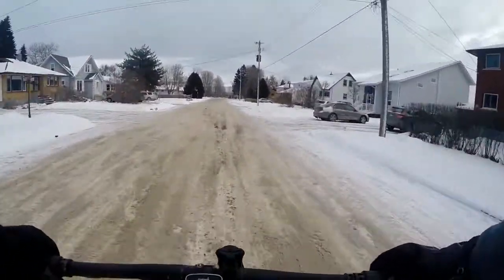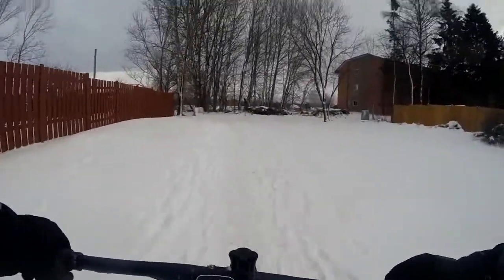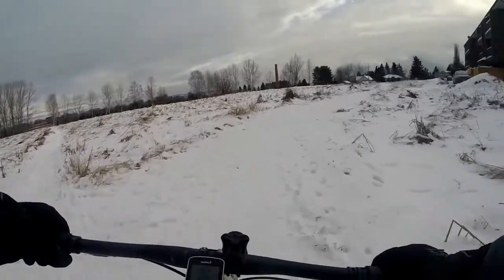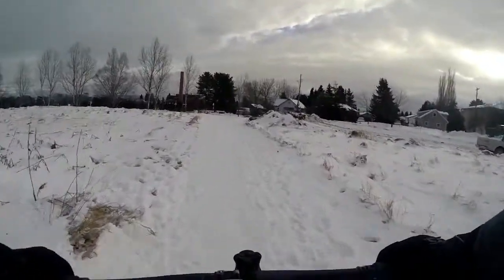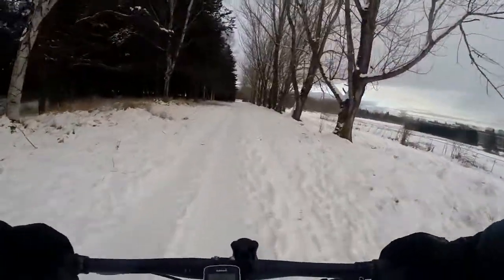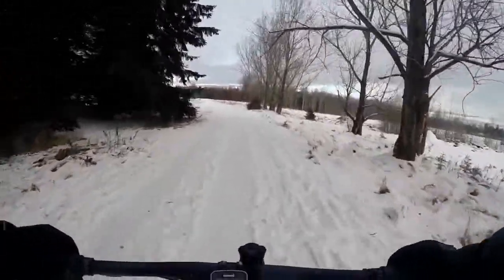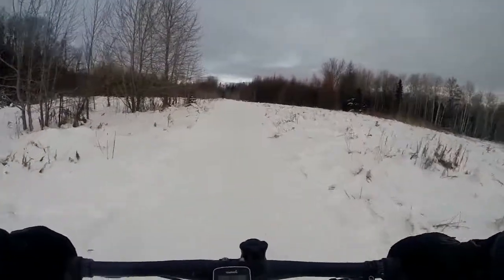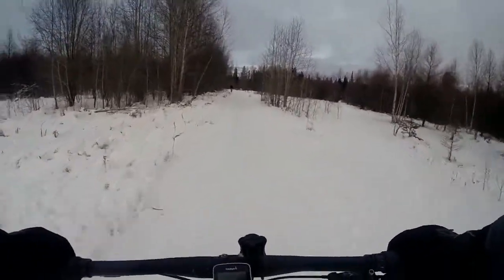I'm The FatBikeFreak. I Have A Problem. I Can't Stop Making Long Videos.